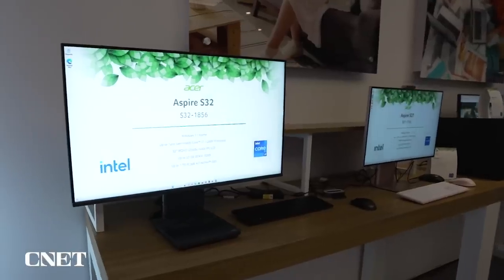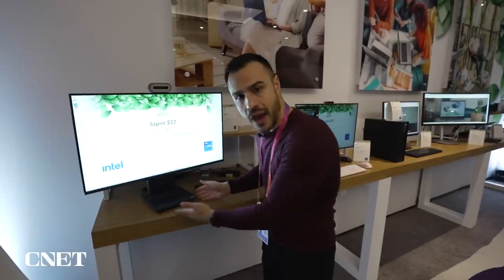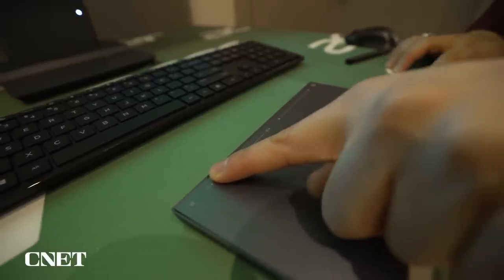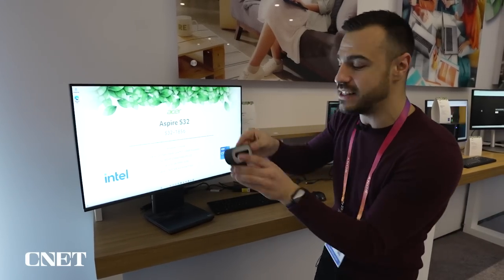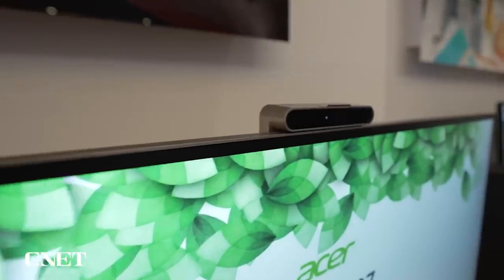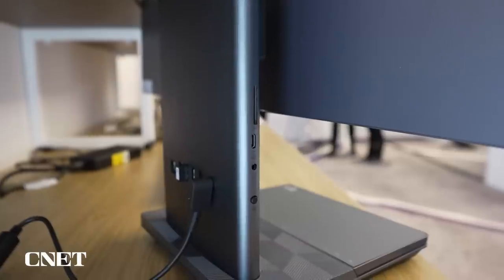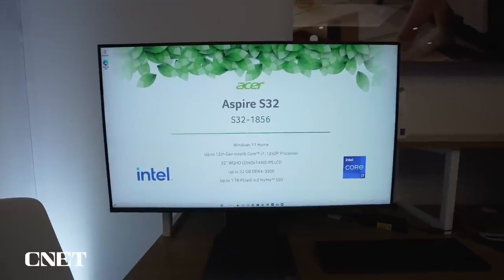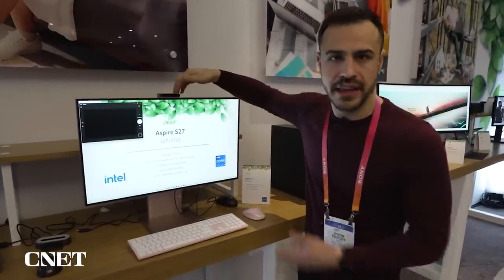Acer’s All-in-One PC Is Upgradeable With Modular Attachments (Hands-On Aspire S Series)